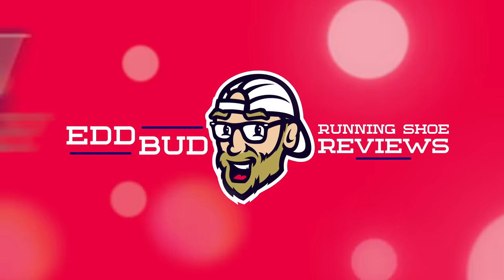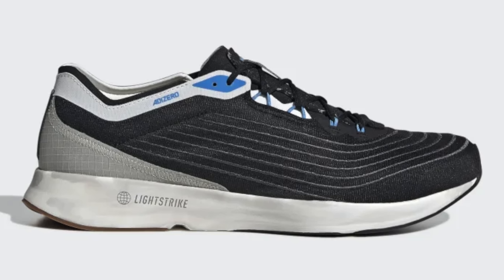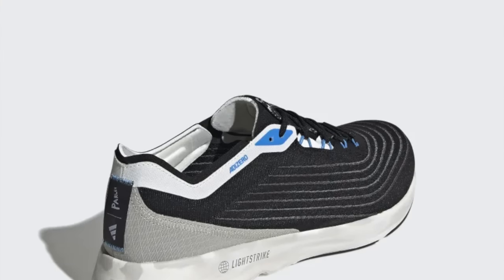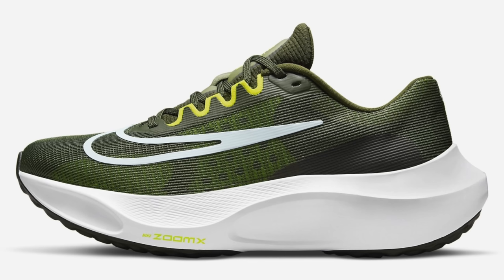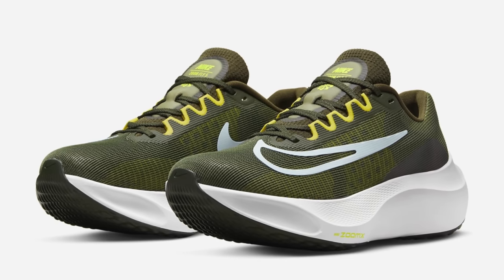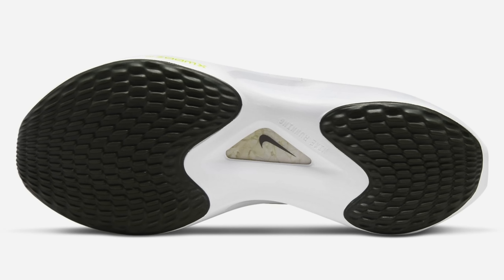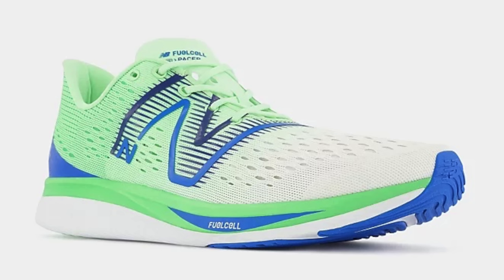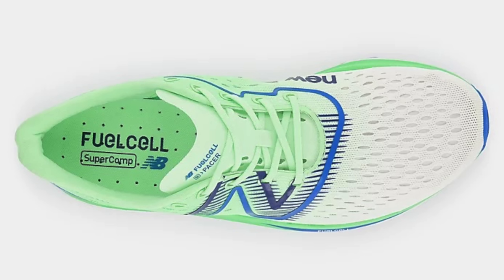NEW BALANCE FUELCELL SUPERCOMP PACER | NIKE ZOOM FLY 5 | Yea or Nay? | EDDBUD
4 new or forthcoming or new releases, will i be picking them up? Tune in to find out!

NEW BALANCE FUELCELL SUPERCOMP PACER
NIKE ZOOM FLY 5
SALOMON GLIDE MAX
ADIDAS PARLEY X ADIZERO

27800